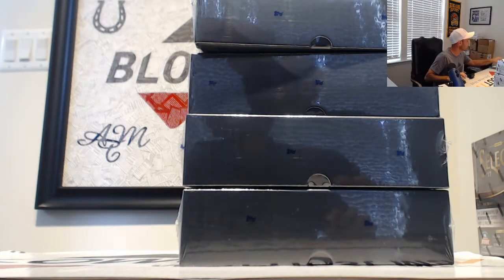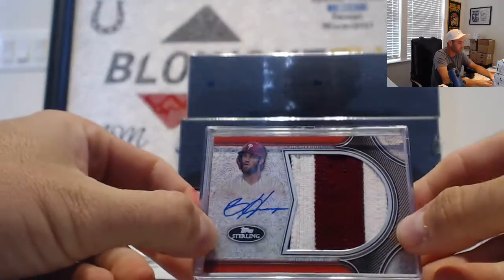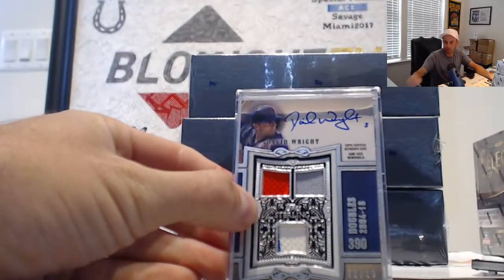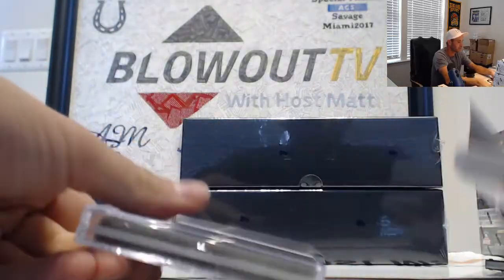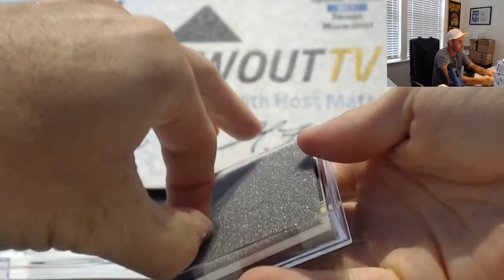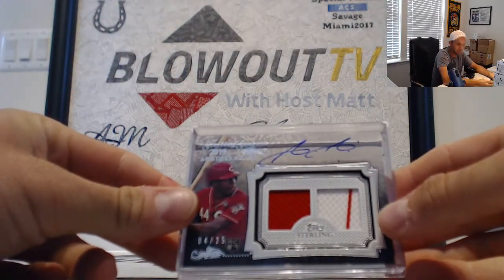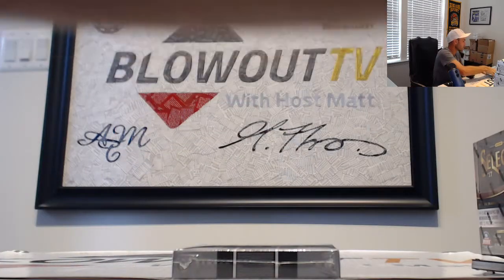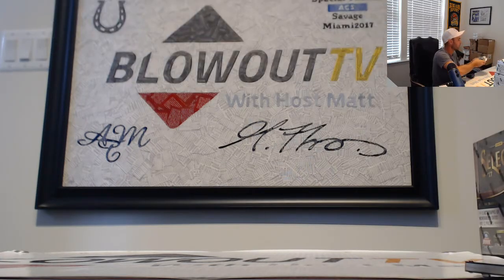Bobby's 2020 Topps Sterling Baseball Break 4 box win! August 21st